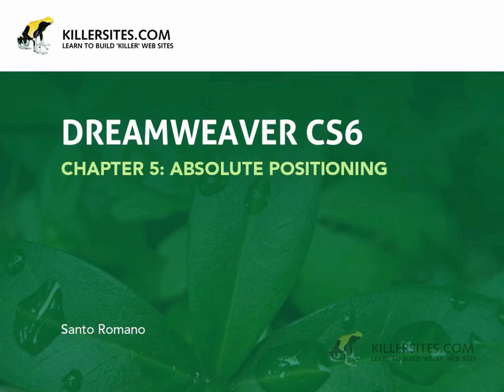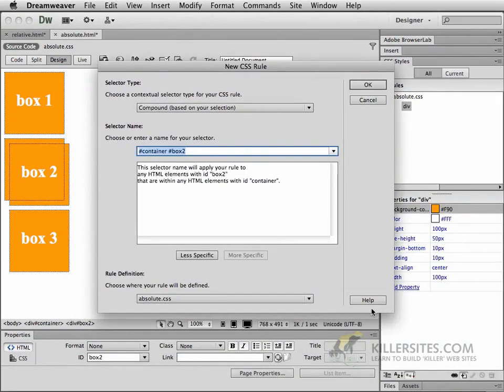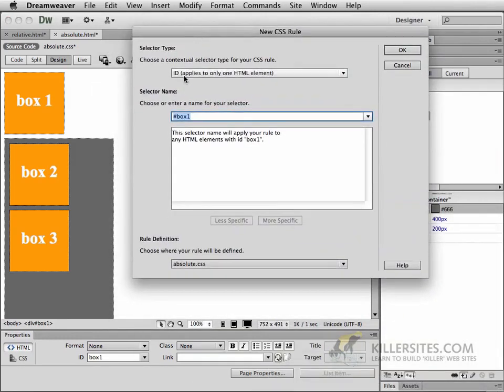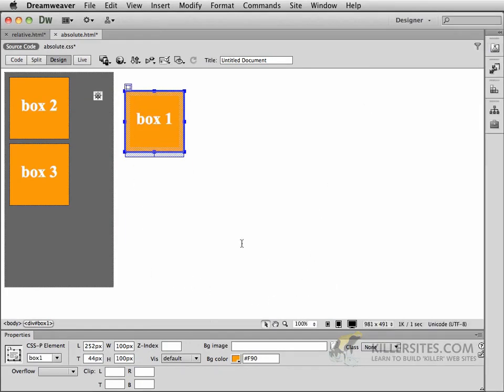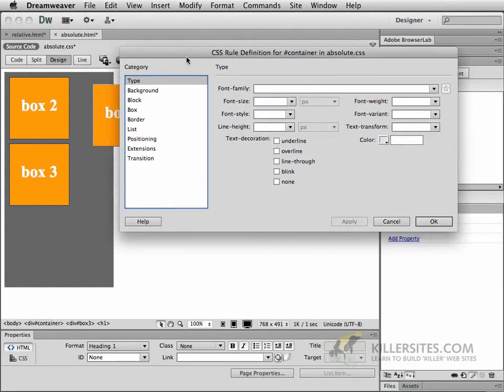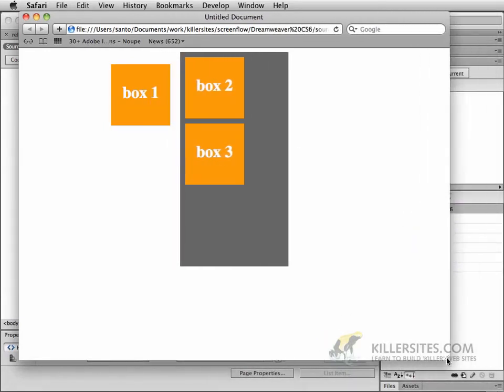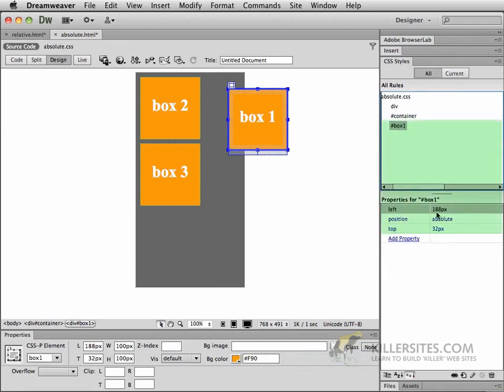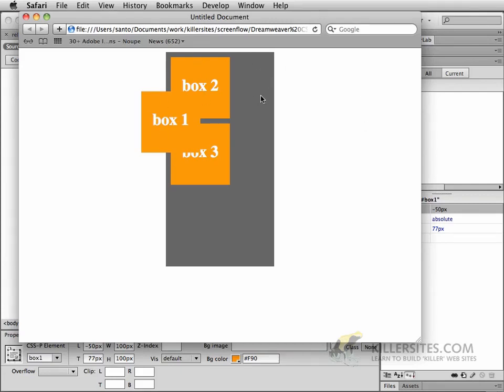Lesson 5 Step 3 Absolute Positioning